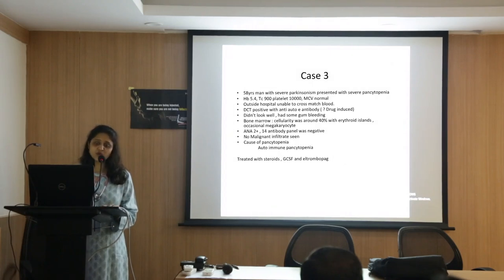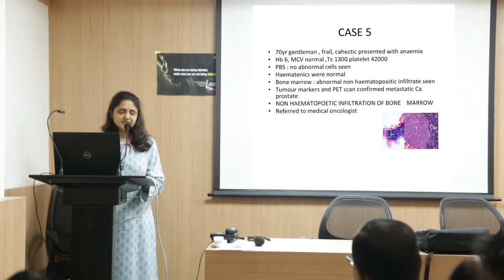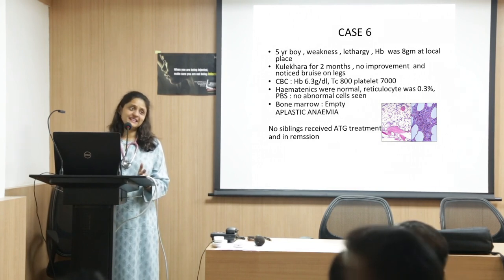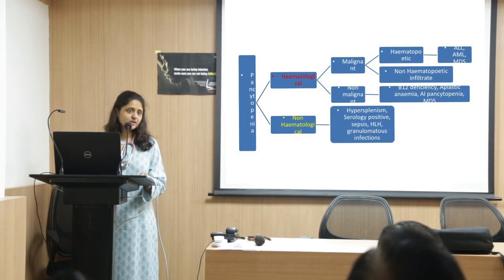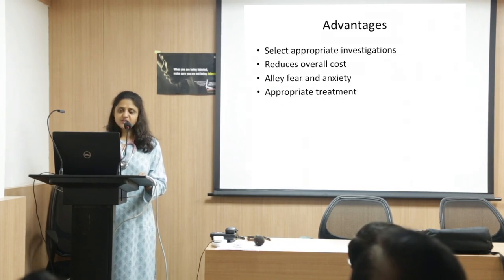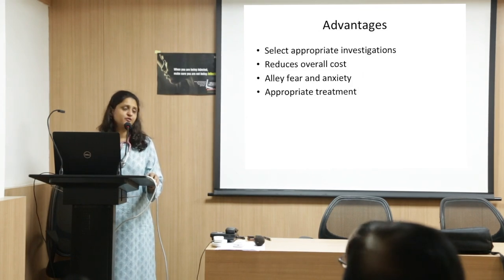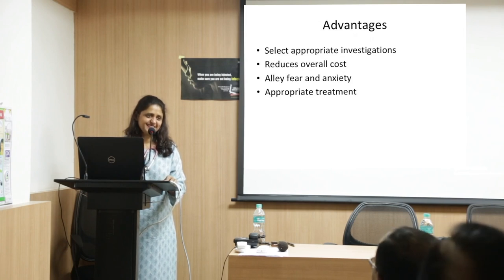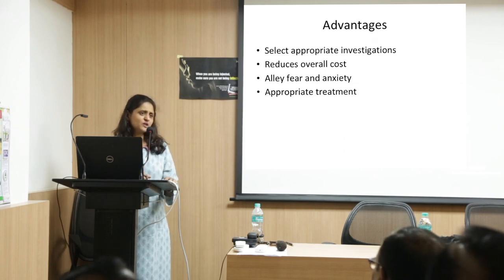Expert Haematologist & Haemato Oncologist in Kolkata Dr Shilpa Bhartia on Pancytopenia Treatment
Expert Haematologist in Kolkata Dr Shilpa Bhartia talks about Pancytopenia Treatment
Dr Shilpa Bhartia, MBBS, MRCP, FRC Path ( UK ),
Park View Super Speciality Hospital, Sector III, Salt Lake City, Kolkata 700106, WB, India